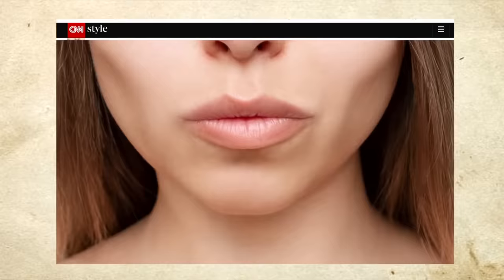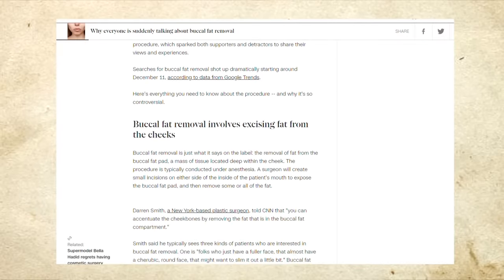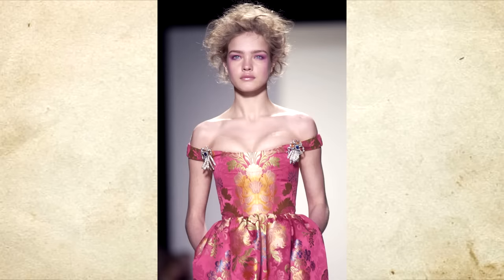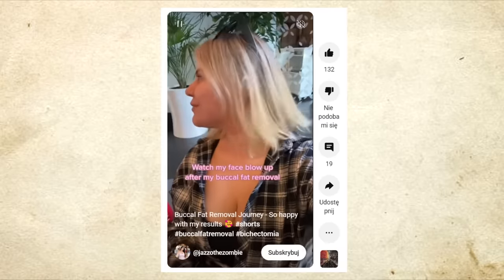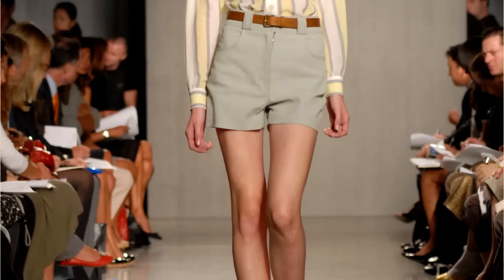Why Are Body Parts Fashion? [RANT]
[AD] Start collecting your favorite Emojis by downloading Disney Emoji Blitz using my